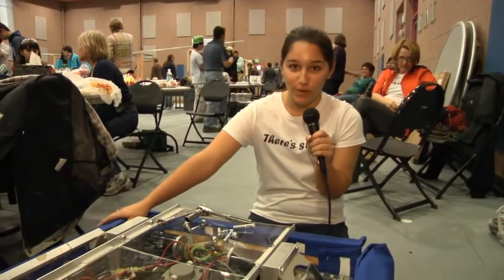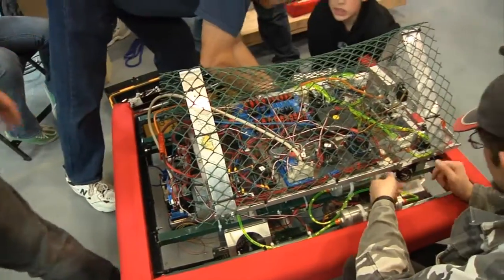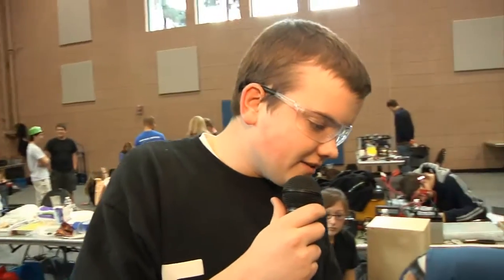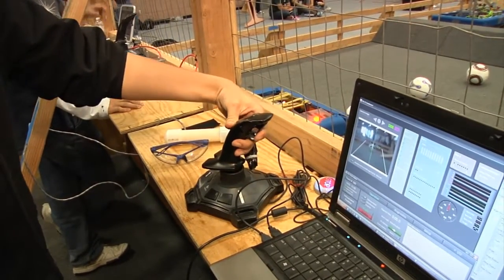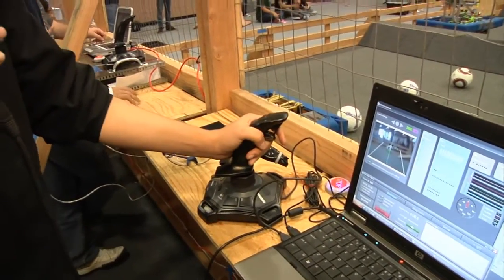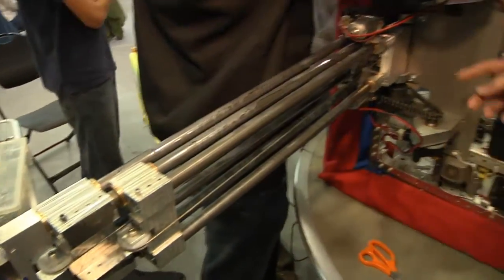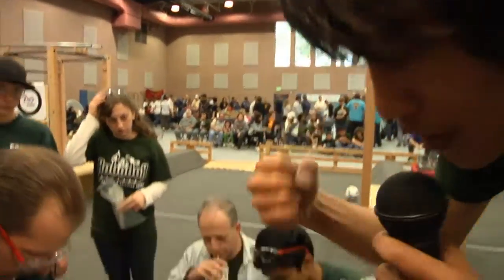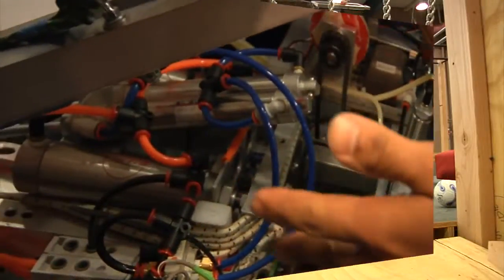Robot soccer at Harvey Mudd College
Harvey Mudd College Student, Sarah Feraro, president of the FIRST Mentors Club at Mudd, teaches high school students about science and technology through robotics. Robots built by LA area high school students for a national competition were used in a pre-competition scrimmage February 21, 2010 at Mudd.